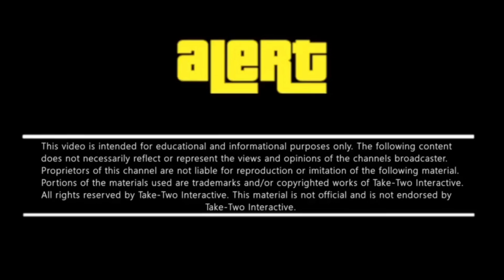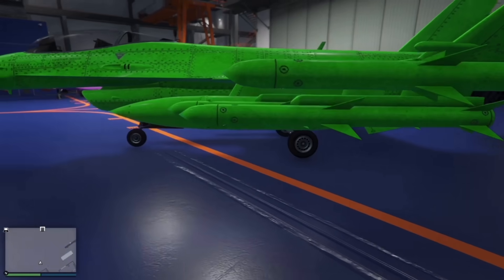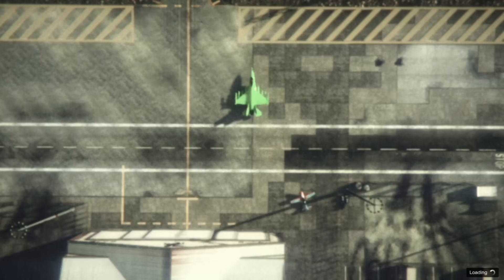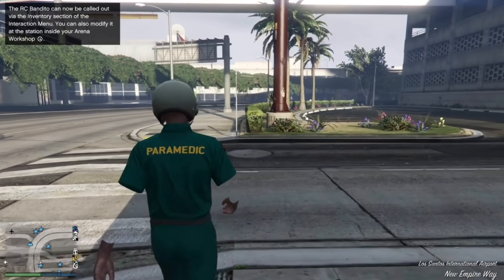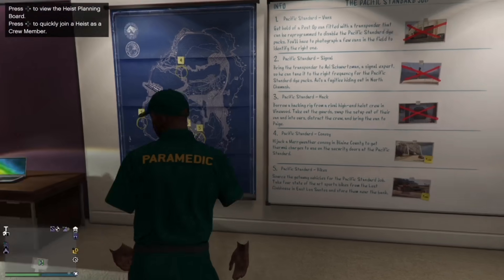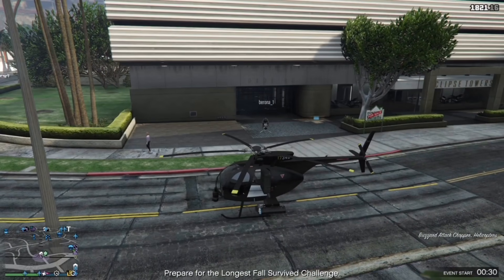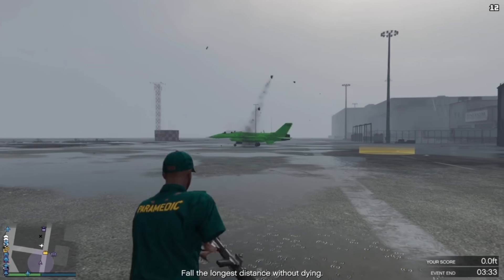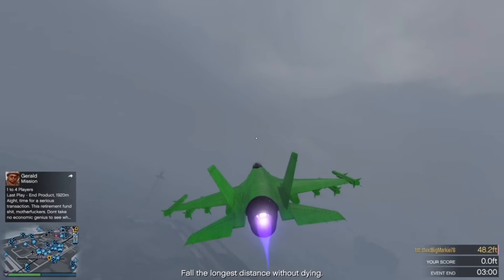*SOLO* NEW EASY SOLO GODMODE JET GLITCH (Fast Easy) WORKING GTA 5 ONLINE PS4/XBOX/PC | GOD MODE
GTA5 *SOLO* NEW EASY SOLO GOD MODE JET GLITCH (Fast Easy) WORKING GTA 5 ONLINE PS4/XBOX/PC | GOD MODE

This video is about how to do the god mode jet glitch with the apartment and facility Lester job invites completely solo and easy. :)

I also just wanted to say thanks for 400 subs and we are close to 1,000 subscribers so keep at it guys :)

PSN: DaRealGideon13